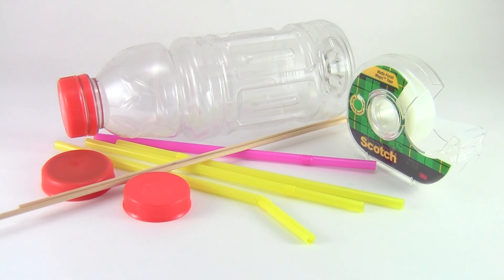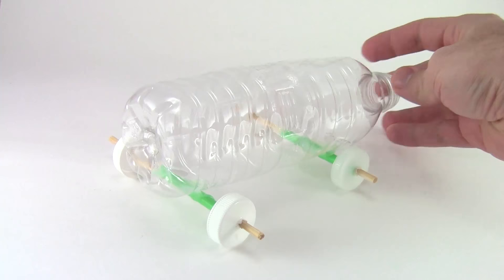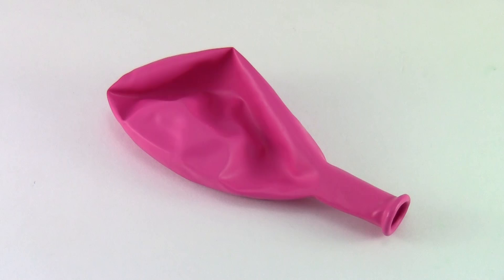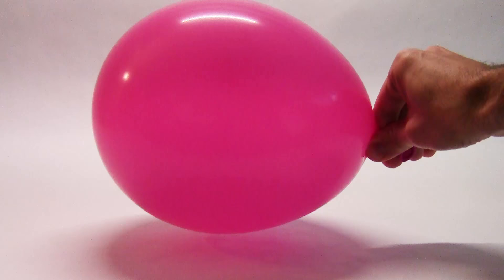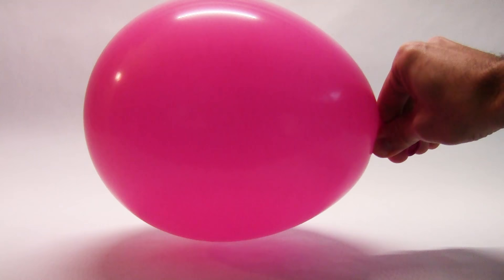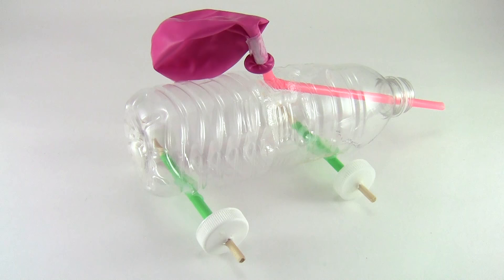Balloon Car | STEM Lesson Plan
This video is an introduction to the balloon car lesson plan from Science Buddies. Use recycled materials to build a toy car while learning about kinetic and potential energy in this fun classroom activity. To view written instructions for this project, see the "Balloon Car Lesson Plan" page at Science Buddies

Science Buddies also hosts a free library of science fair projects, lesson plans, and fun activities for K-12 parents, teachers, and students. to see more.